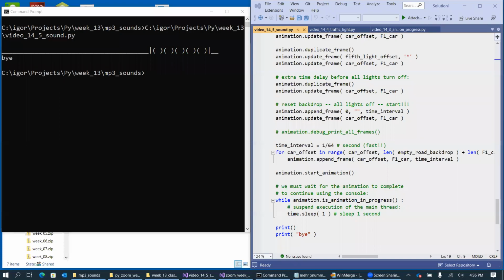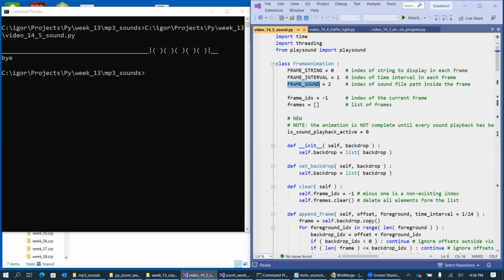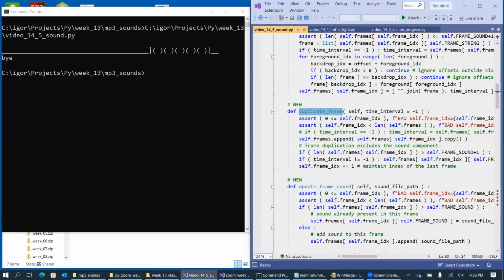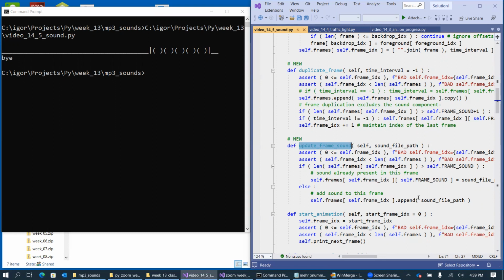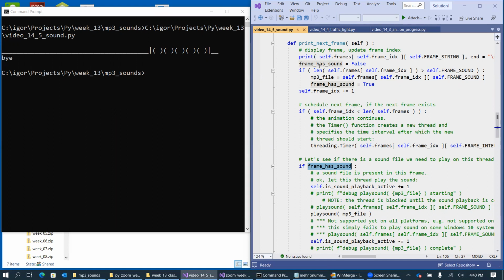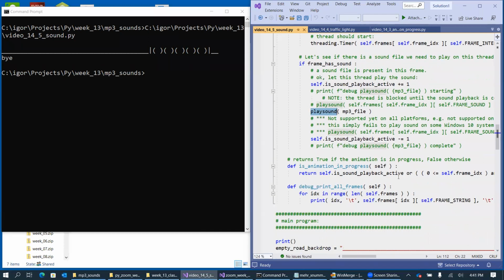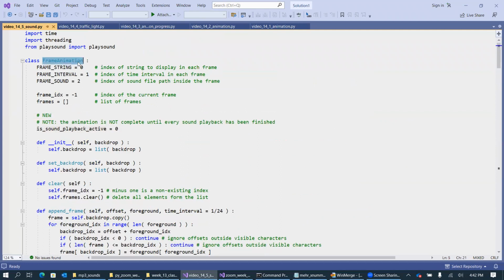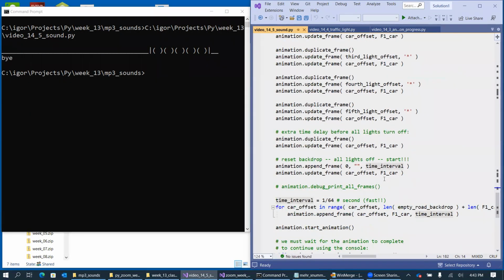14.5.3 Frame animation with sound, using playsound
14.5.3 Frame animation with sound, using playsound